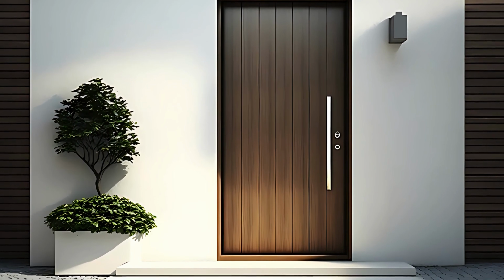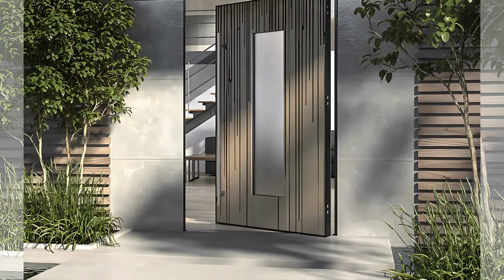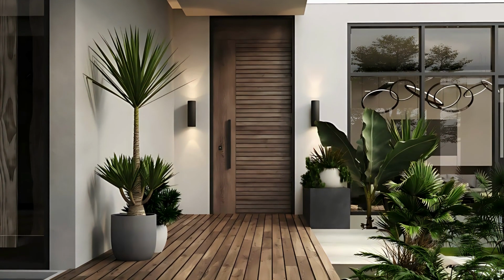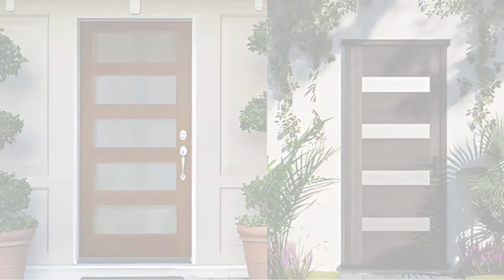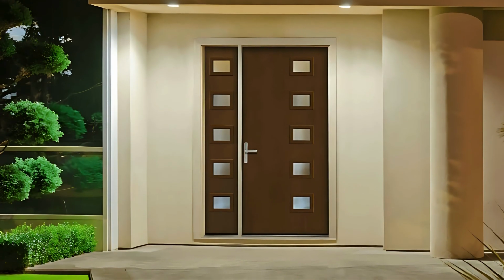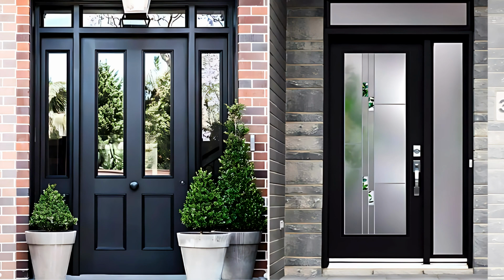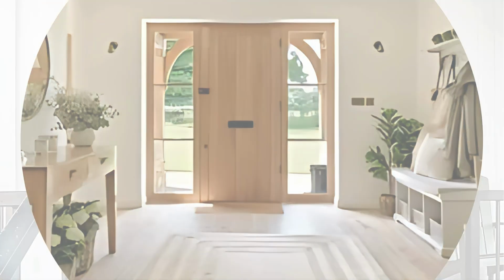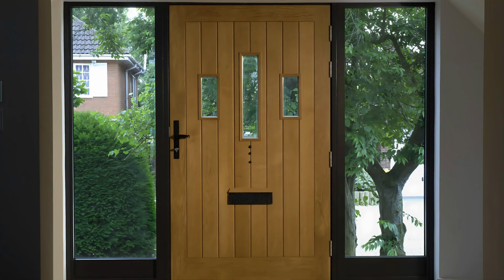Best Front Door Designs Ideas for a Grand Entrance | Main Door Designs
Step into a world of curb appeal and first impressions with the best front door design ideas! Your home's entrance is the gateway to your personal style, and in this guide, we've gathered a diverse range of main door designs that make a statement.

🚪 Explore various door styles, materials, and finishes that suit different architectural aesthetics.
🎨 Dive into color trends and unique ways to make your front door stand out in the neighborhood.
🏡 Learn about practical considerations, such as security features and weather resistance, without compromising on style.
✨ Discover the impact of stylish door hardware and accessories that add the perfect finishing touch.
🌿 Explore the synergy between landscaping and front door design for a cohesive and inviting exterior.

It's time to make a statement with the best front door design ideas that leave a lasting impression. Welcome home in style! 🏡🚪

Front Door Designs
Main Door Design
Indian Main Door Design
Designing Main Gate
Door Design For Main Door
Front Door Designs
Entrance Door Design
Front Door Designs For Houses
Main Door Design For Home
House Door Design
Latest Designs Of Main Doors
Home Front Door Design
Main Entrance Door Design
Wooden Main Door Design
Main Door Design 2024
House Main Door Design
Main Entrance Modern Door Design
Wooden Main Door Designs Indian Style
Modern Main Door Design
Front Double Door Design
Entry Door Modern
Modern Style Front Door
Door Designs For Home
Wooden Front Door Design
Single Door Design
Latest Front Door Design
Double Door Design For Home
Entryway inspiration
Entryway Design
Hashtag Decor,
Blessed home decor ideas,
VKS Home Decor,
House Design,
Consine.in,
Kirsten McGowan,
GarrettLeChic,
Design Seed,
Wooden Street,
Belova DIY,
Home Decore Inspiration,